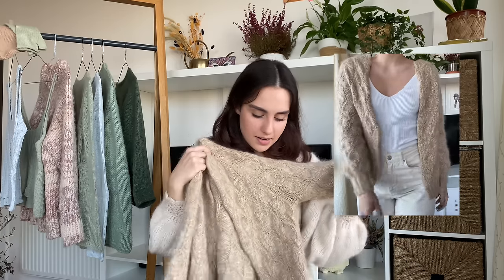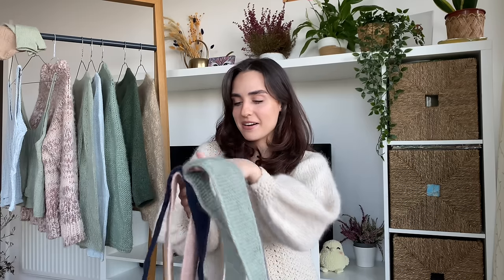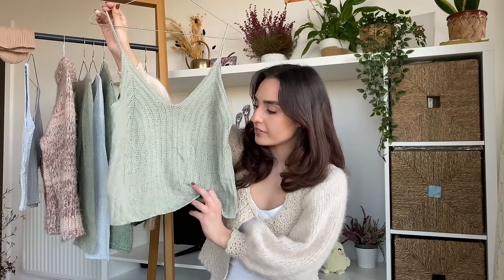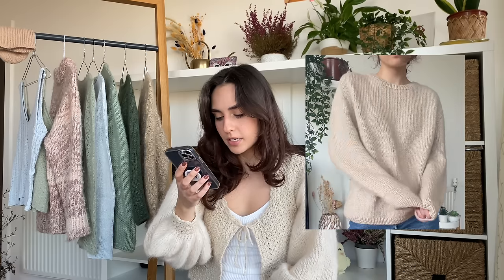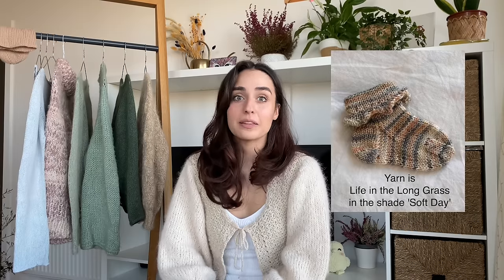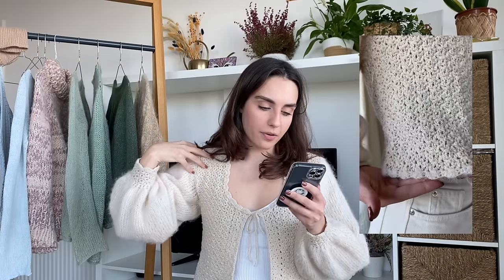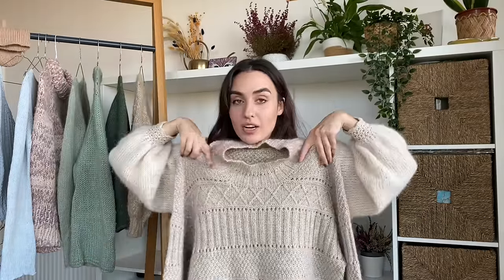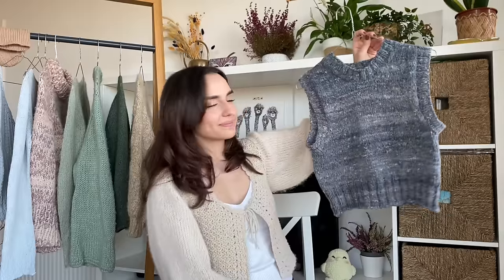Everything I Knit in 2023 | Woozy By Céline Knitting Podcast ep.1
Patterns mentioned:
- Olive Cardigan by Knitting For Olive
- Cumulus Blouse by PetiteKnit
- Sophie Scarf by PetiteKnit
- Marble Sweater by PetiteKnit
- Alexa Top by Purls_ph
- Betty Top by Purls_ph
- Sunday Socks by PetiteKnit
- Camisole No 4 by My Favourite Things Knitwear
- Penny Gloves by PetiteKnit
- Blouse No 1 by My Favourite Things Knitwear
- Jasmine Top by Off The Hook
- Halina Bag by Mermaidsyarns
- Northland Sweater by PetiteKnit
- Ruffle Socks by PetiteKnit
- Fake Knit Beanie by Mermaidsyarns
- Anna's Summer Cardigan by PetiteKnit
- Dagmar's Blouse by PetiteKnit
- Ilana Camisole by Not a Day Without Knitting (Masha Ziablikova)
- Aura Top by ROWS Knitwear
- Je Ne Sais Quoi Cardigan by Moon Chain
- Scribble Top by ROWS Knitwear
- Unreleased by Woozy by Céline
- Ingrid Sweater by PetiteKnit
- Zipper Sweater by PetiteKnit
- Clotilde Sweater by Knitting For Olive
- Baby Bear Bonnet by Knitting For Olive
- Typical Mohair Slipover by Typical Bliss